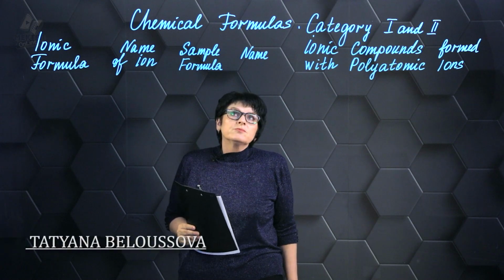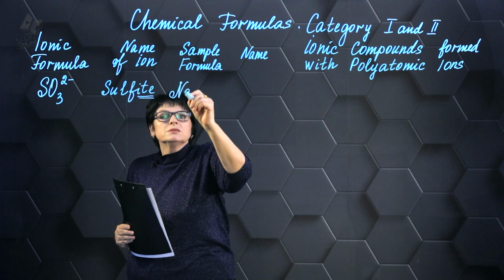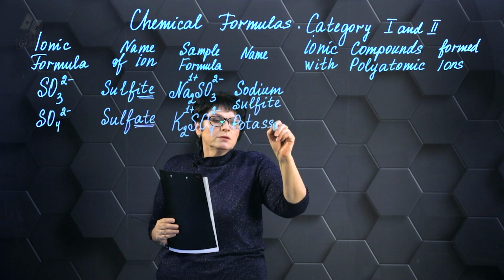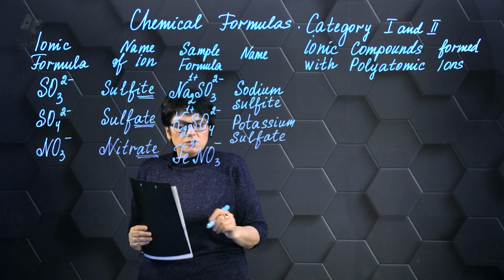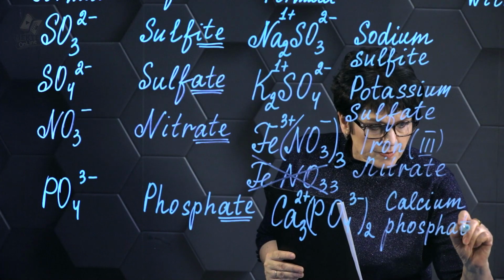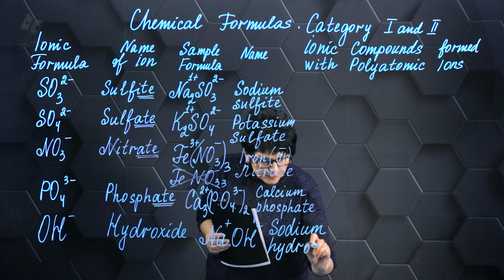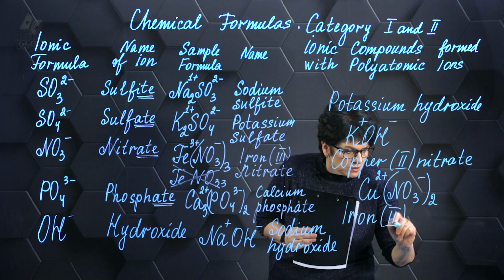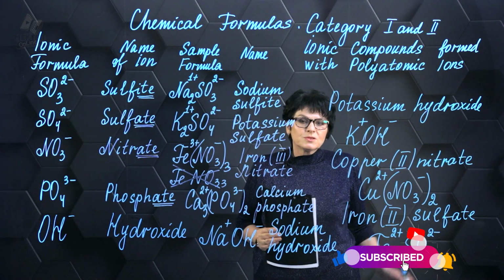Chemical Formulas. Part 4.